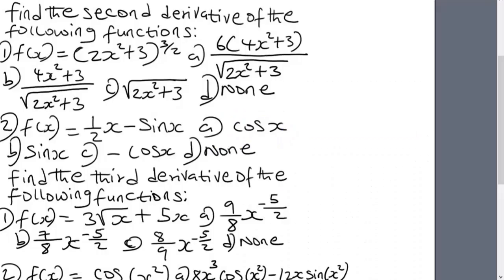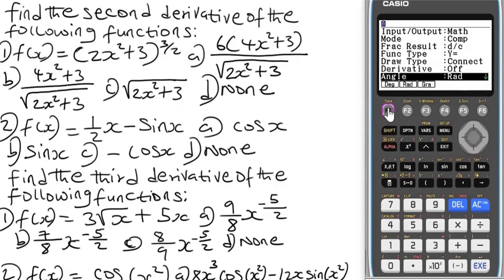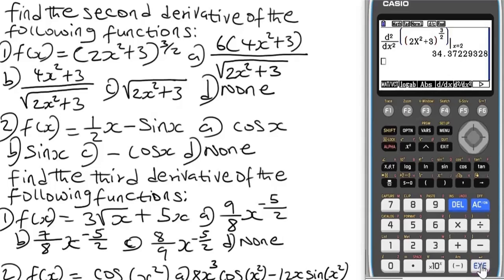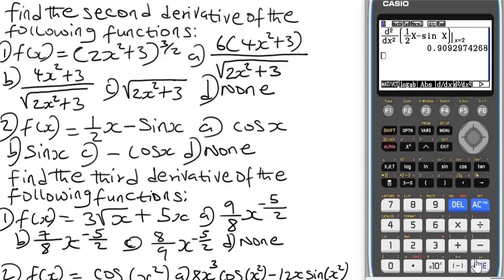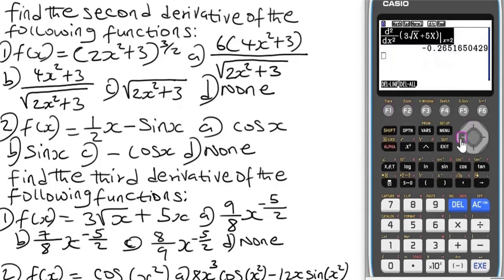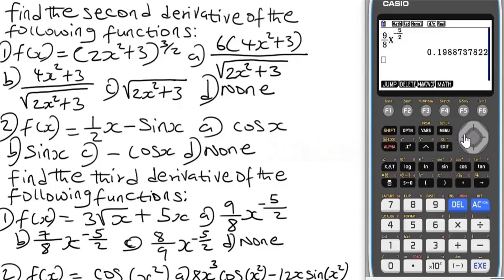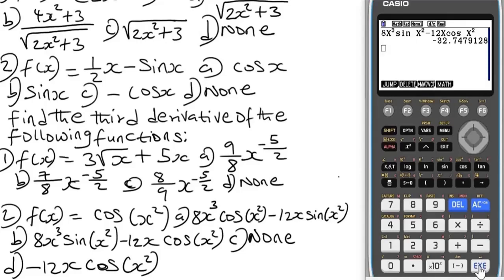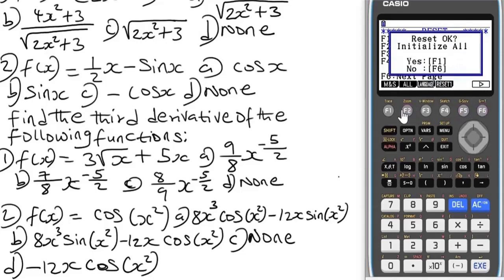DIFFERENTIATION CALCULATOR HACKS: Second and third derivatives | Casio fx-CG50 tutorial.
DIFFERENTIATION CALCULATOR HACKS: Second and third derivatives calculator technique | Casio fx-CG50 Tutorial.

Third and second derivatives are one of the topics in calculus that can be solved using Casio fx-cg50 graphical scientific calculator.

In this video, I explained and showed how you can solve third and second derivative using Casio fx-CG50 graphical scientific calculator as a trick or hack

After watching this video, you will be able to solve problems involving third and second derivative using the casio fx-CG50 graphical scientific calculator as a trick or hack easily and fast especially for multiple choice questions in calculus.

Third derivative calculator trick, or hack

second derivative or double differentiation calculator trick, or hack.

Calculator method for differentiation